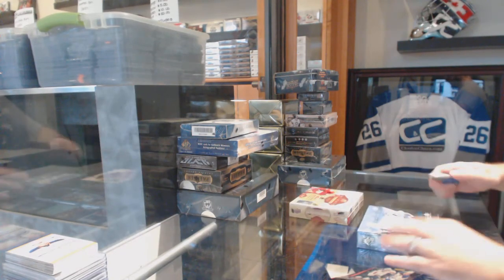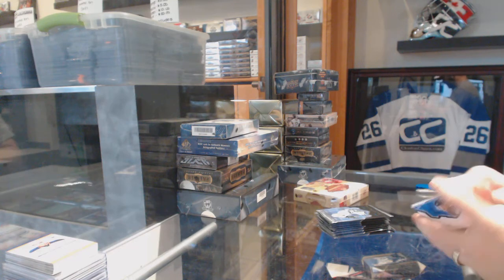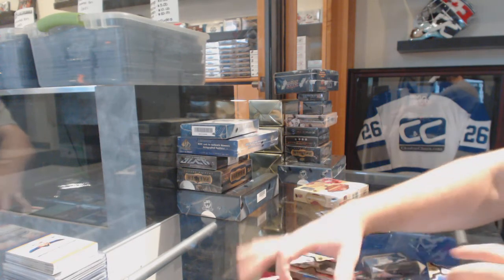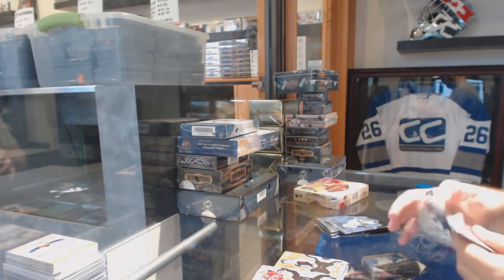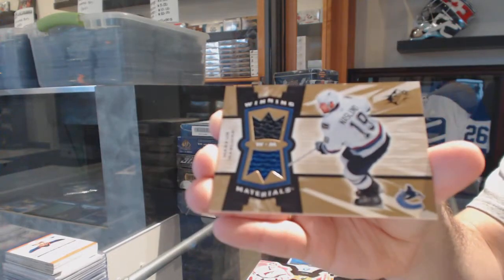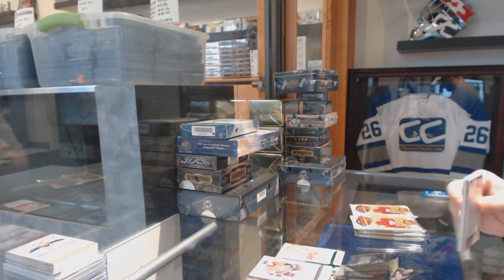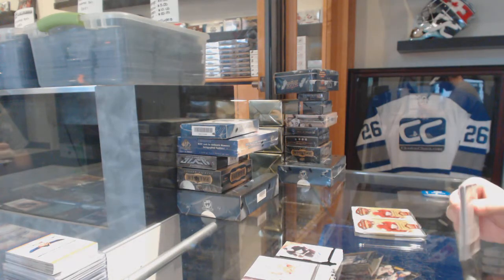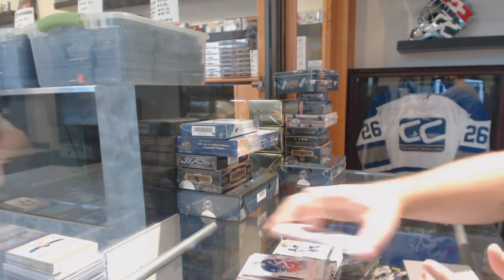06-07 UD SPx & 16-17 UD Artifacts Hockey Box Break - C&C GB #6558